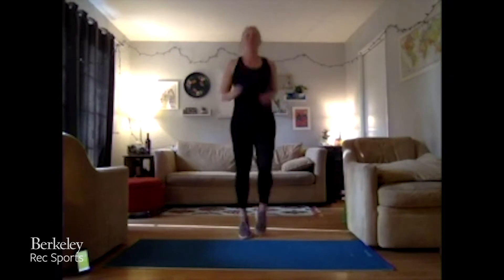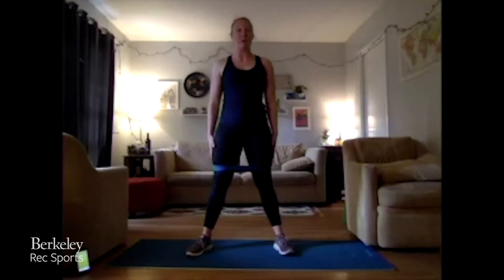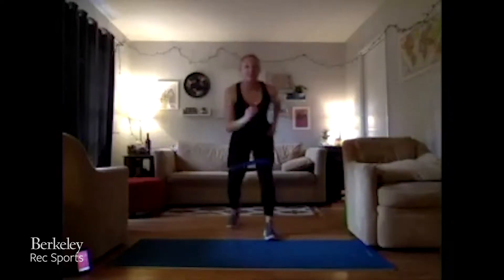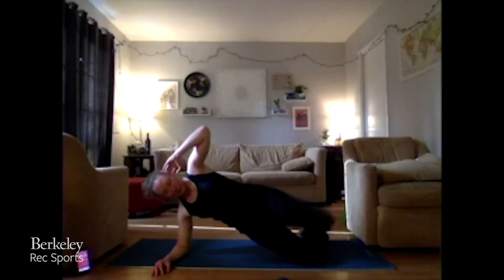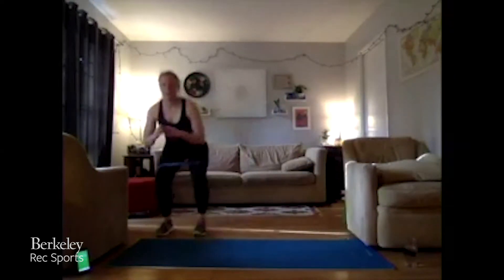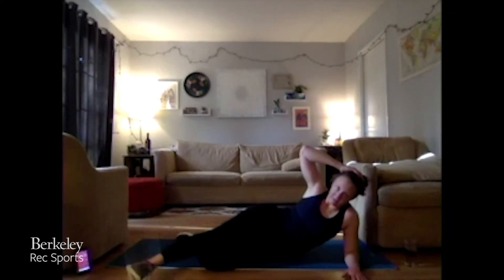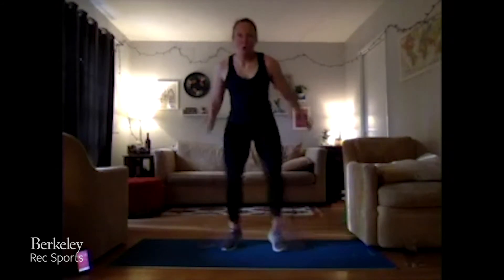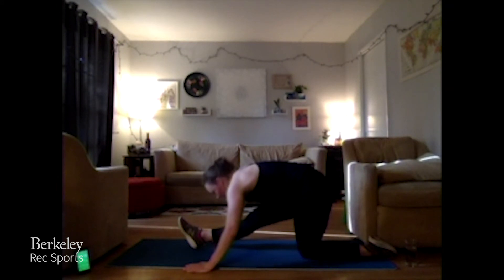Booty Burner | 30 minutes | UC Berkeley Recreational Sports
Join UC Berkeley Recreational Sports for an on-demand 30-minute Booty Burner workout with instructor Madisyn.

Burn your glute, quads, and inner thighs with this 30 minute leg workout! **Resistance bands are recommended but not required**

You agree that the use of this information is voluntary and at your own risk and agree to release and hold harmless the University of California from any and all losses, liabilities, injuries or damages resulting from any and all claims. All content provided therein is available for users of various skill levels, for a variety of activities, and for varying durations.